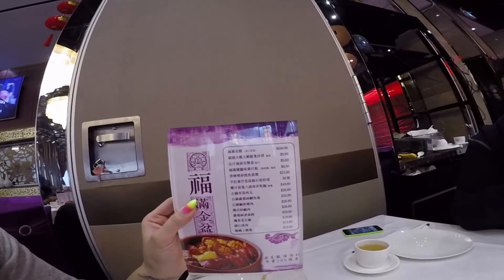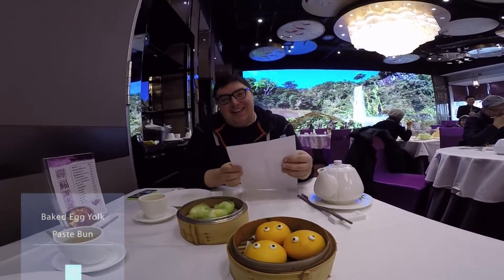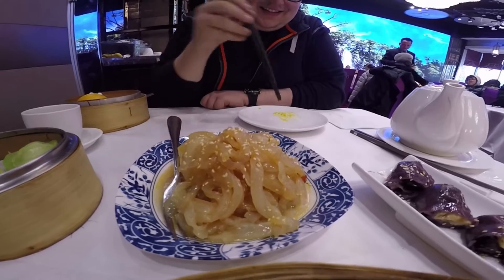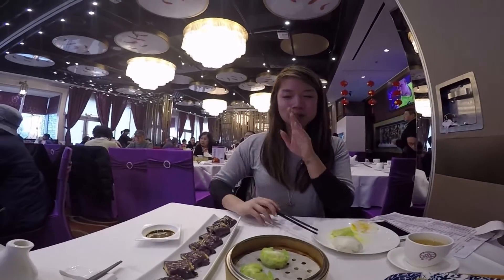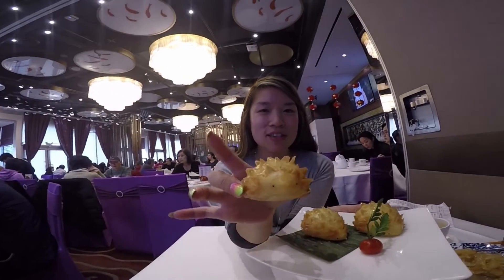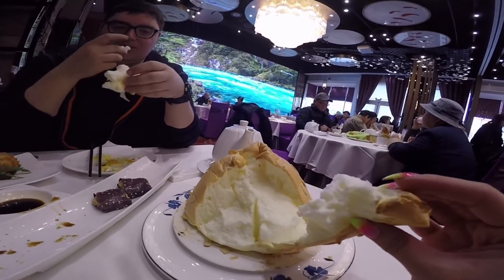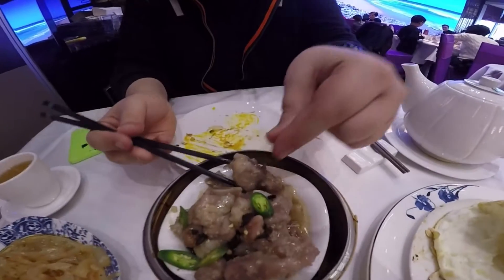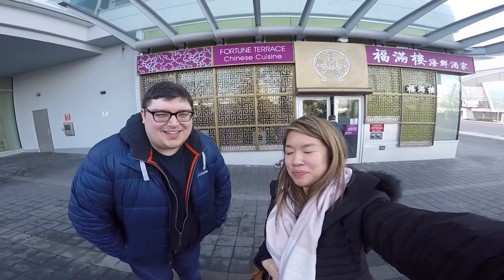Super Cute Dim Sum at Fortune Terrace Restaurant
We have dim sum at possibly the most expensive Chinese restaurant in Canada. We have purple rolls and green dumplings, while playing with steamed buns that come with faces.